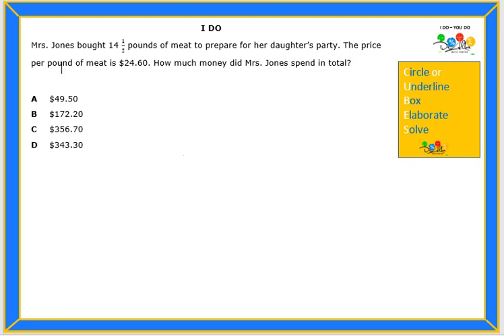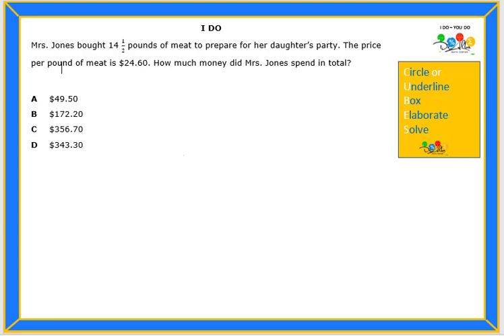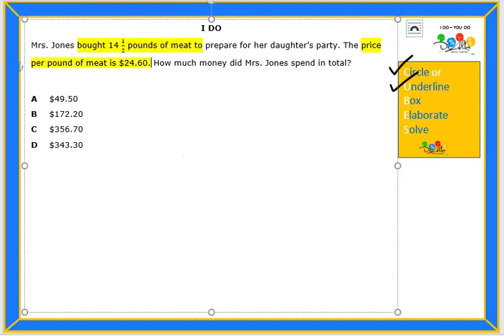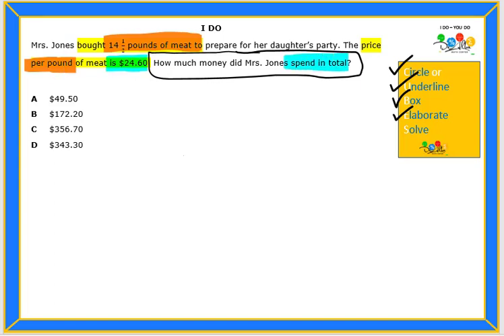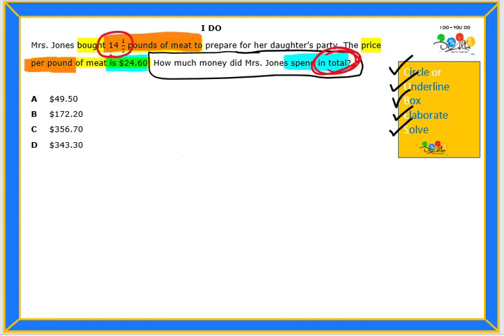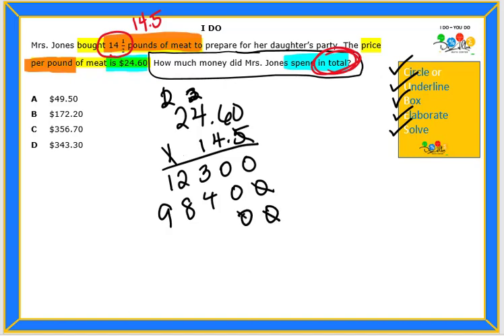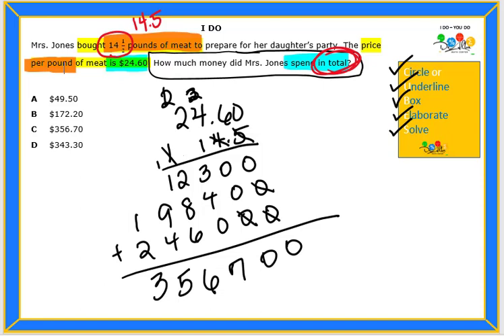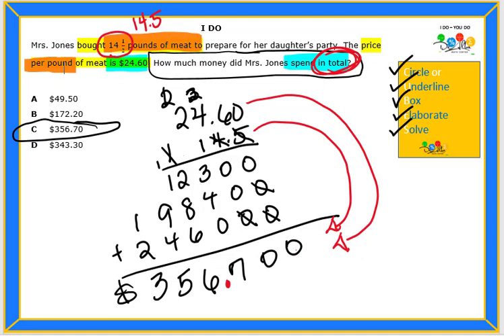6.3(E) Question 07- I Do - You Do (English)